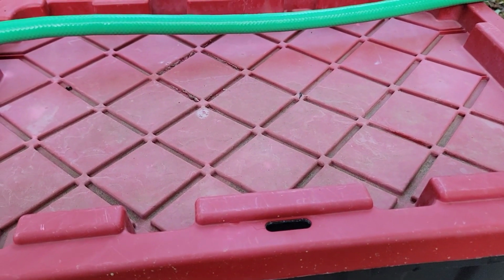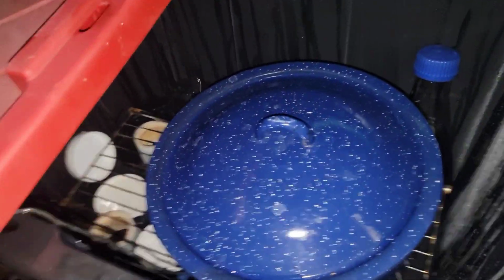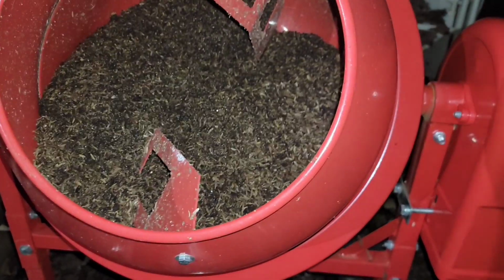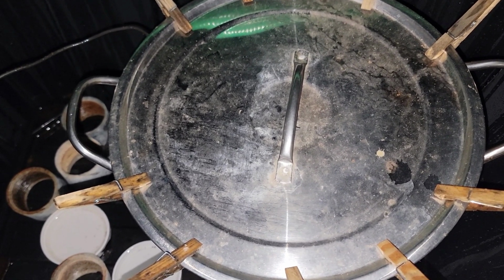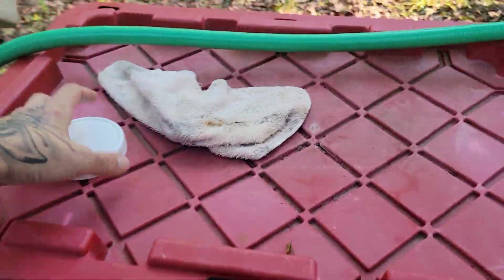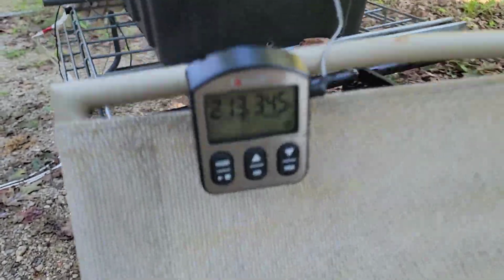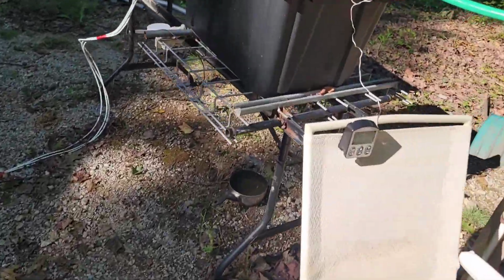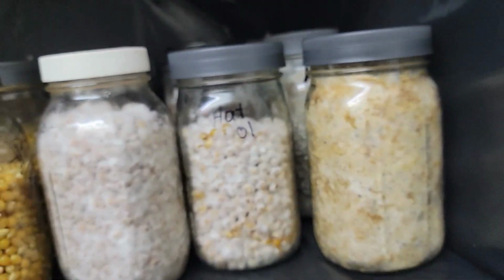How my steam machine does Mycology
Howdy friends,
      I showed you how to build it.  I've shown some techs.  But not in this style.

P.S. Streaming soon

Indoor Team
Stay Chubby🍄❤️👽🤙🤙